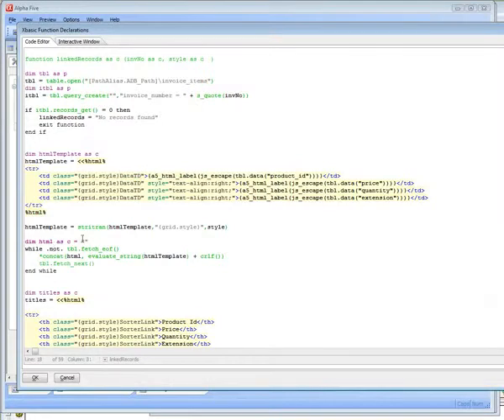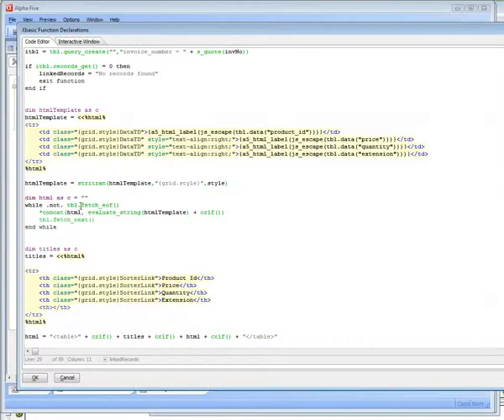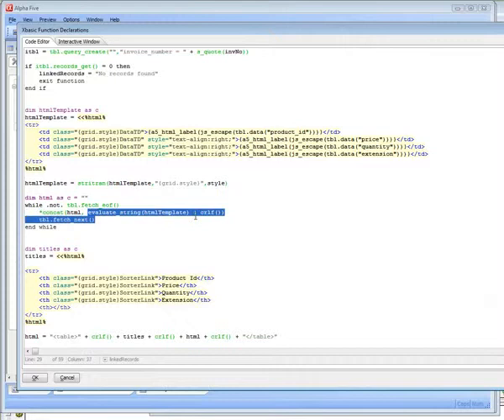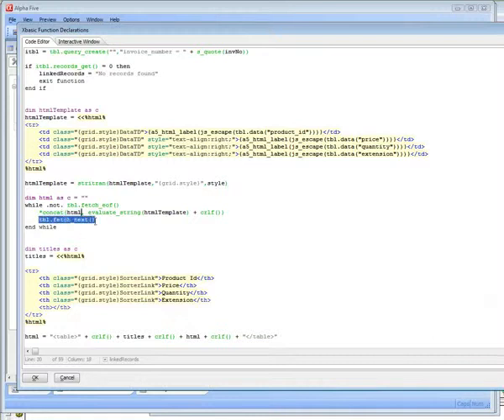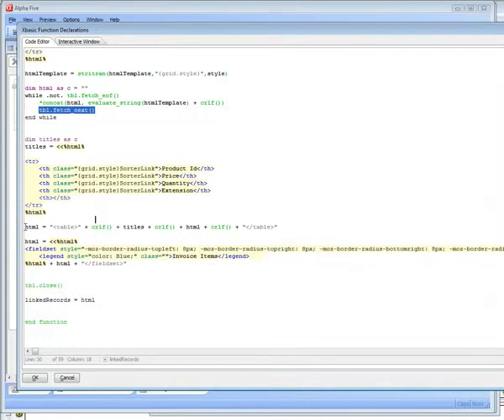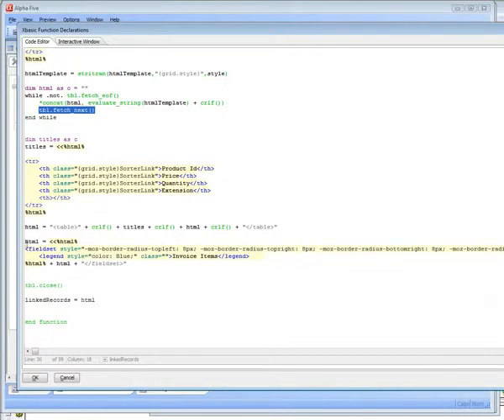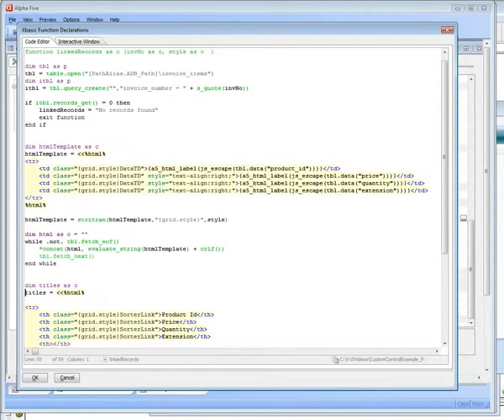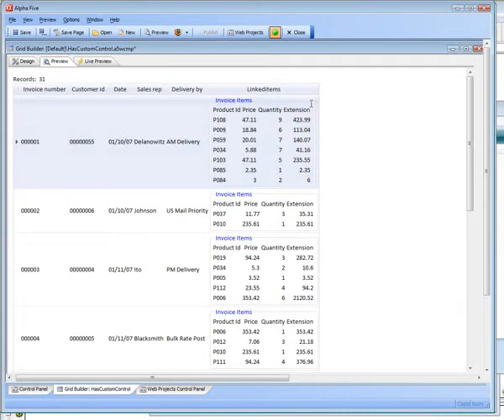V11 Advanced Use of Custom Controls in a Grid Part 2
45 Custom Control Example Part 2

One of the control types available in the Grid is the Custom Control. This allows you to define an arbitrary Xbasic function to compute the HTML and Javascript for the control. This example shows a Grid showing Invoices. One of the cells in the Grid shows the line items for the Invoice. This could have been done using an Embedded Grid Component, but the Custom Control solution is a lighter-weight  and faster solution. .